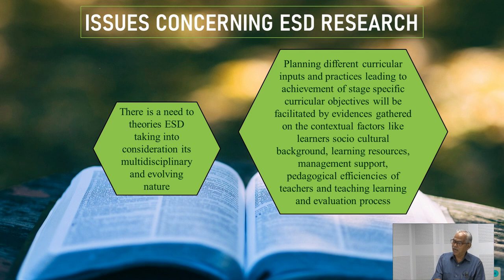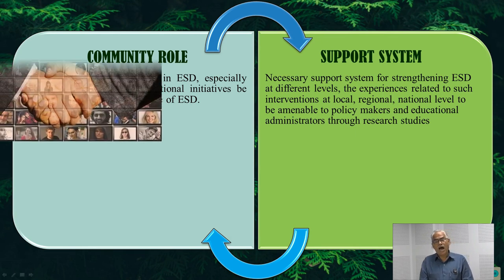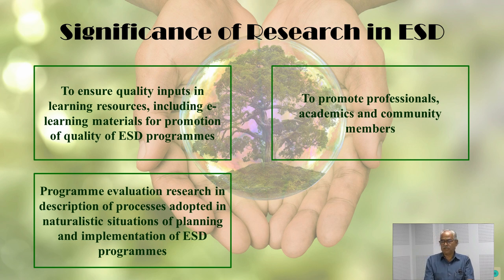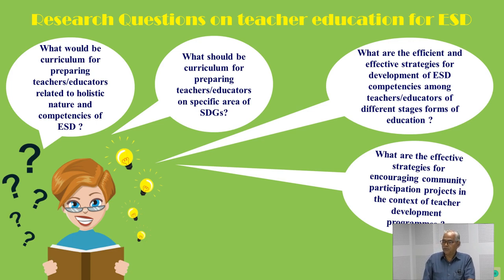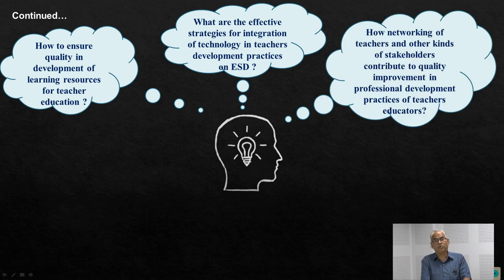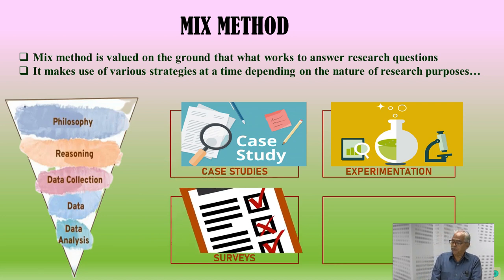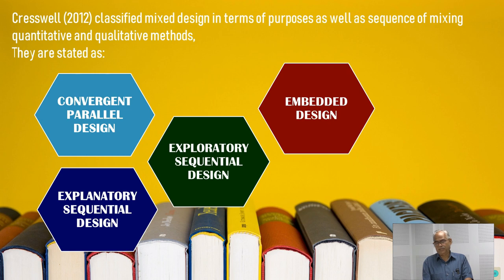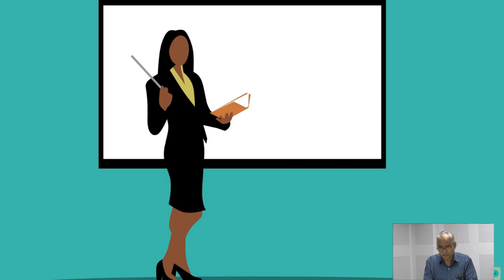Module 4Unit- 14Research in ESD and Teacher Education By Professor P.K. Sahoo ICSSR Sr. Fellow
Module 4

                                                              Unit- 14

                                      Research in ESD and Teacher Education
                                                                    By
                                                  Professor P.K. Sahoo

                                            ICSSR Sr. Fellow in Education
                                               Department of Education,
                                                 University of Allahabad